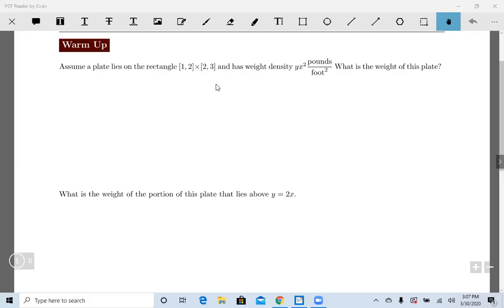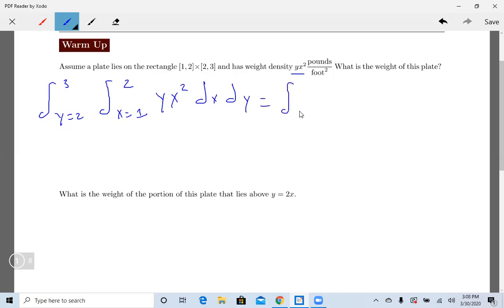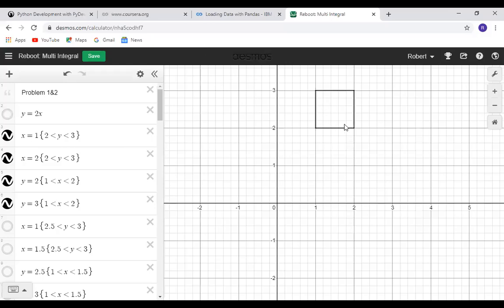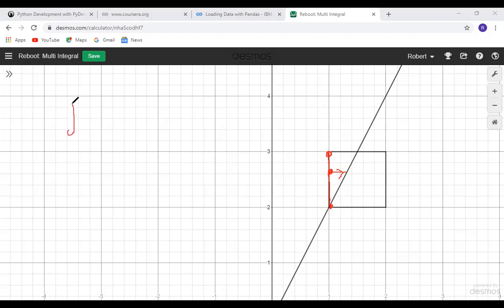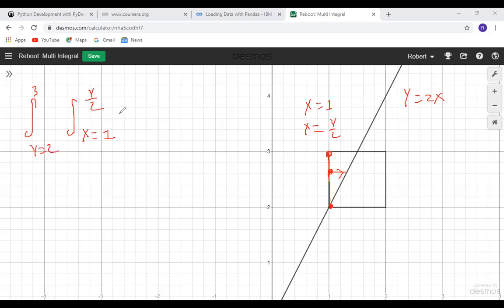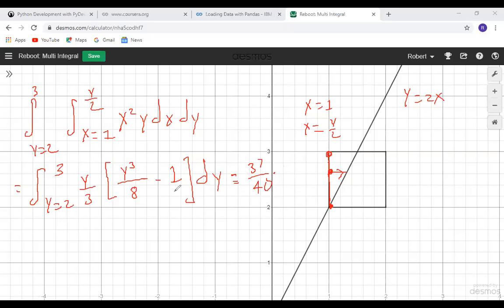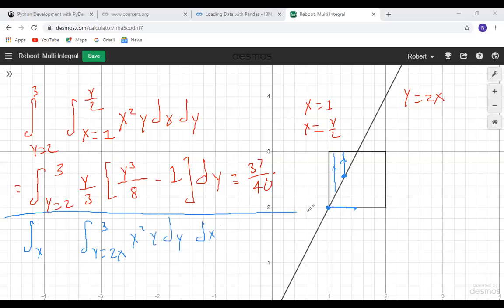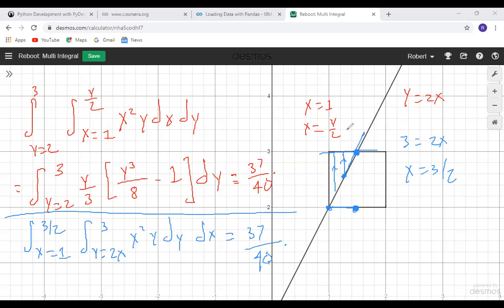Rob's 221 Lecture 29 Part 1